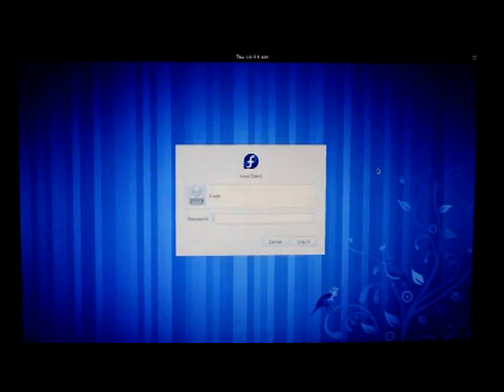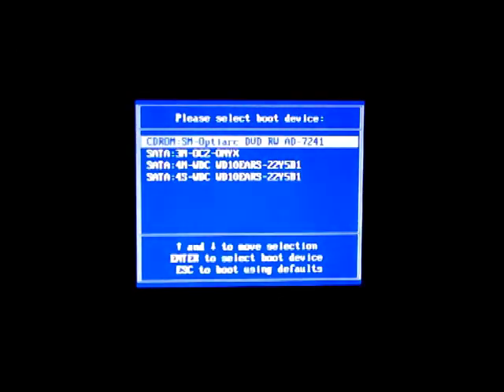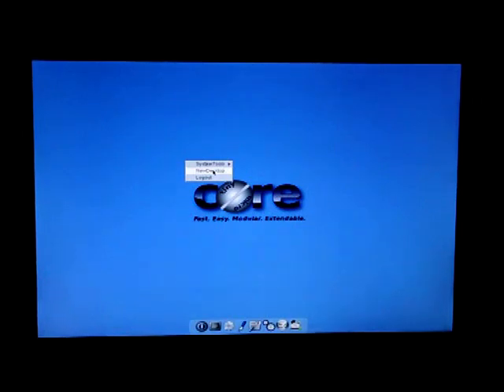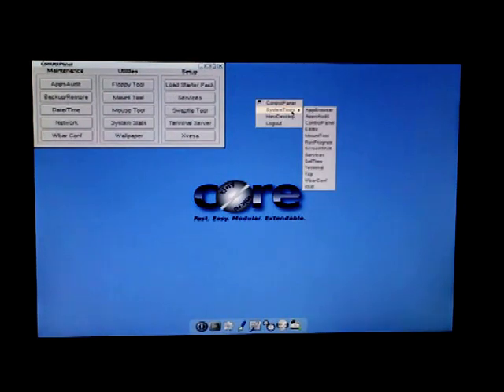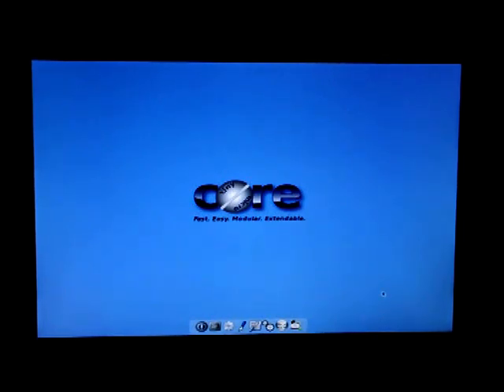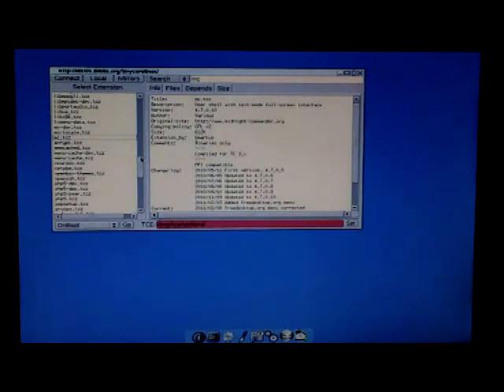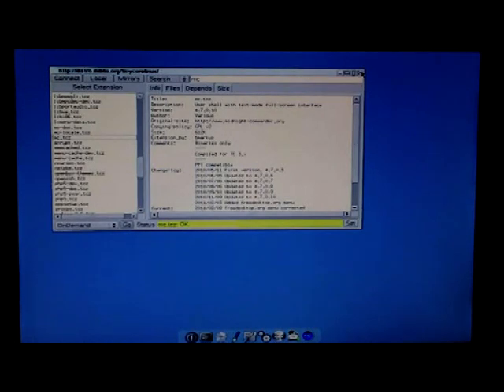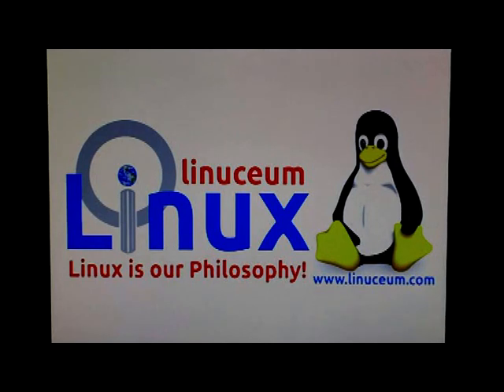Quick Demonstration of Tiny Core Linux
Quick Demonstration of how to use Tiny Core Linux, covering:

1) Booting Tiny Core (Cloud Mode)
2) Using the Desktop
3) Installing Applications
4) Exiting Tiny Core

Much more information on Tiny Core and other Linux variants is available - for example